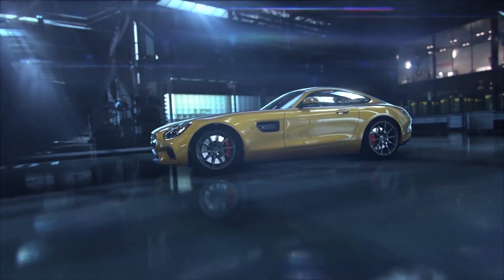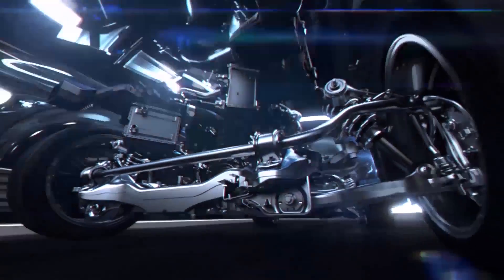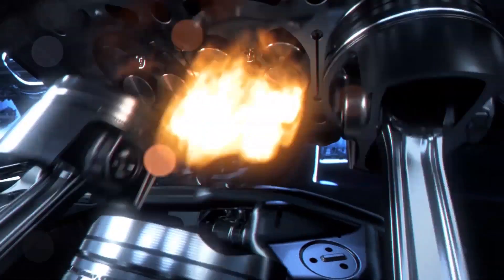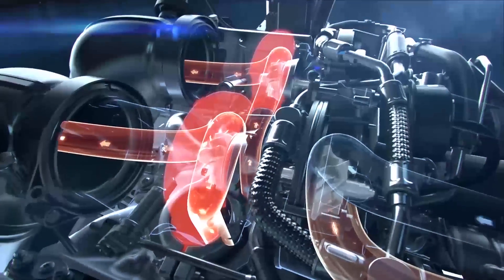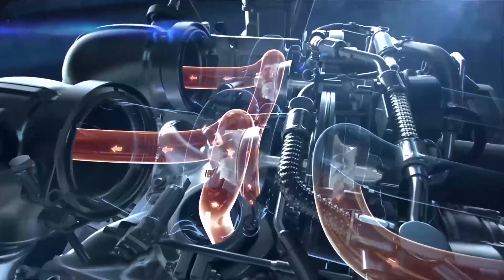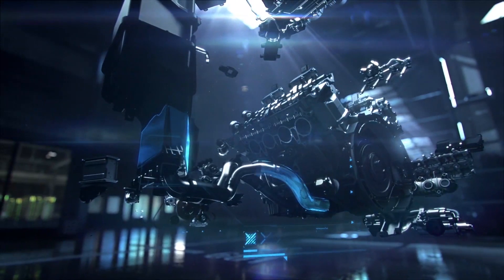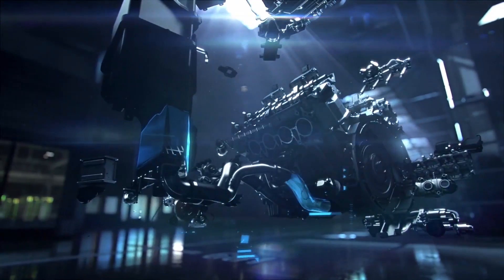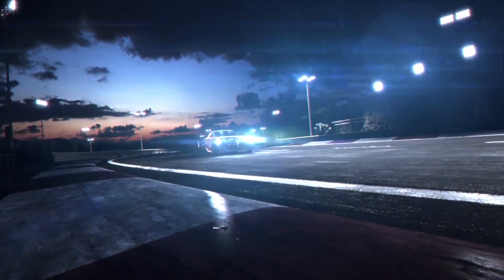What is a TWIN -TURBO High Performance car engine ?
What is the difference between turbo and twin-turbo engine? A twin-turbo engine means two turbochargers aimed at optimal work with air compression. A twin-turbo setup also provides for the reduction of the lag. It helps produce power faster using 4 cylinders, while a single turbo requires all 8 cylinders for an optimal boost. Engines with two turbochargers increase air and fuel intake nearly twice as much as the same engine would without a turbocharger.

AutoTechTV Technology Clear and Simple. For those of us who simply use the car and want to understand and enjoy it, but also with the information and commentaries of advanced tech that’s appreciated by enthusiasts of the motor world. What does the new car technology offer us? What does the future of mobility look like? Here at AutoTechTV we invite you to travel the world of cars with an innovative vision in anticipation of the future of the motor universe. We bring you the latest news and trends presented at the biggest international car shows, test drives, and tips to get the most use out of your car, while looking out for the environment and being a safe driver.